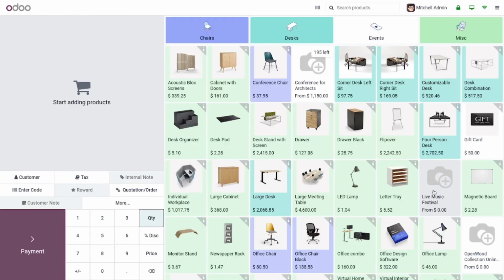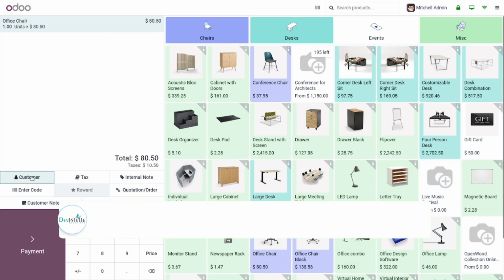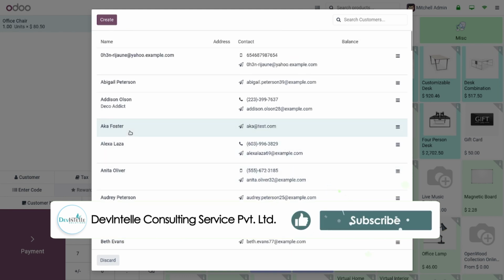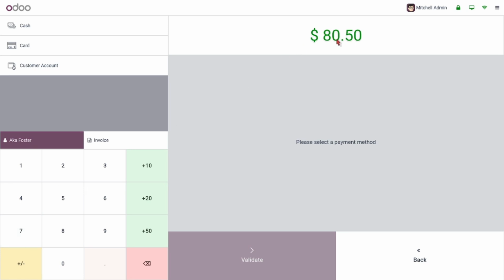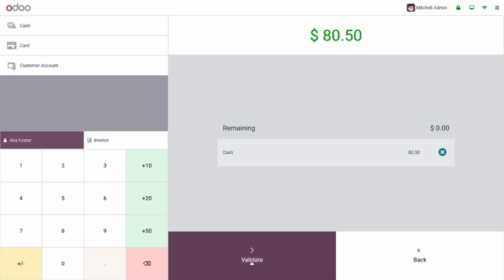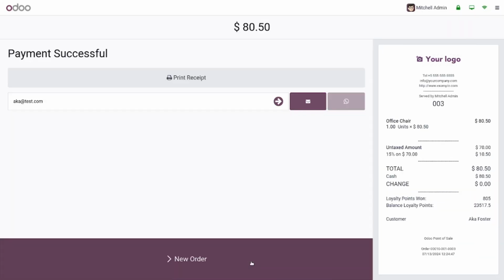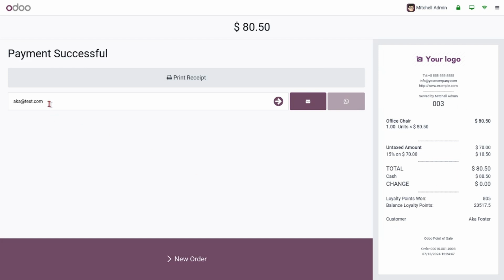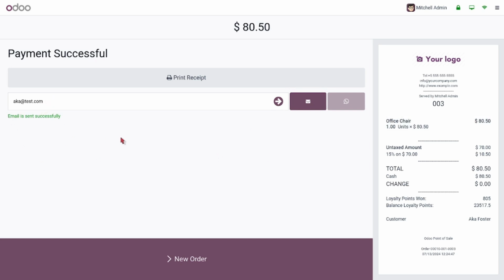How To Sharing POS Receipt Via Email or WhatsApp In Odoo 18 | Odoo 18 Features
Upgrade your Odoo 18 Point of Sale workflow with a smart way to share customer receipts instantly. POS users can now send receipts directly through Email or WhatsApp, helping businesses deliver faster service, improve communication, and enhance customer satisfaction. Ideal for retail stores, cafés, supermarkets, and any business that wants a paperless and efficient billing experience.

✨ Explore how Odoo 18 simplifies receipt sharing and brings more automation to your POS operations.

Features:

✅ POS Email Receipt Sending

✅ Share POS Receipt via WhatsApp

✅ Digital Receipt Delivery

✅ Faster Checkout Experience

✅ Odoo 18 POS Enhanced Features

skype : devintelle